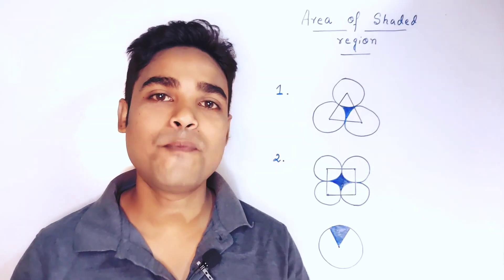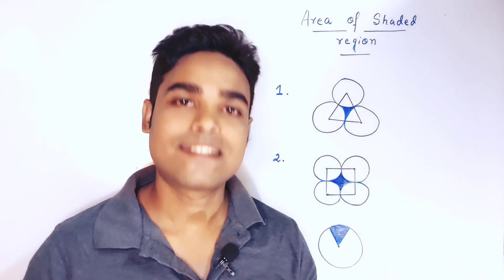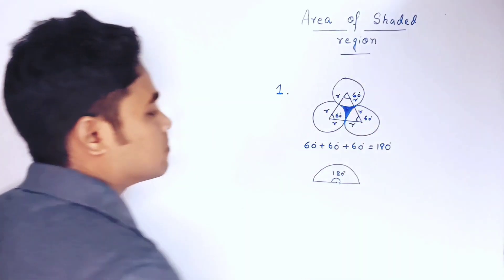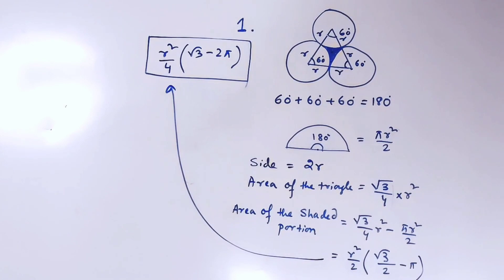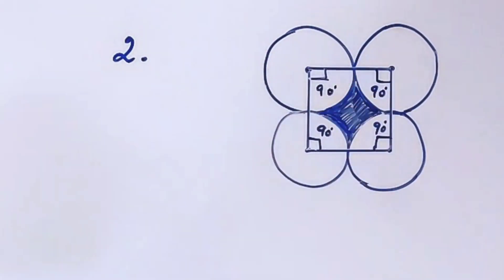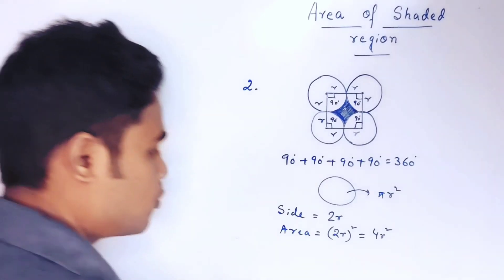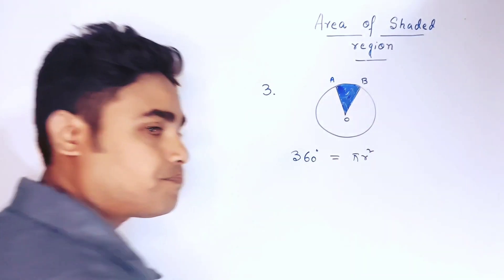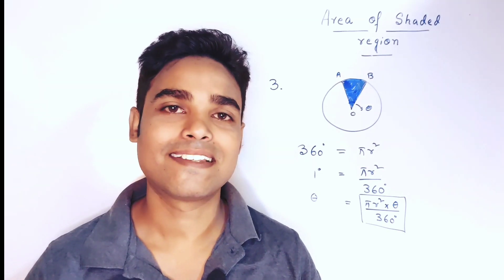Area of Shaded Region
shaded regions with circles